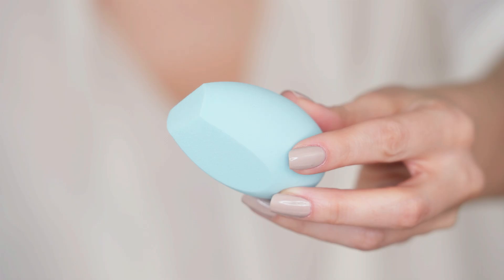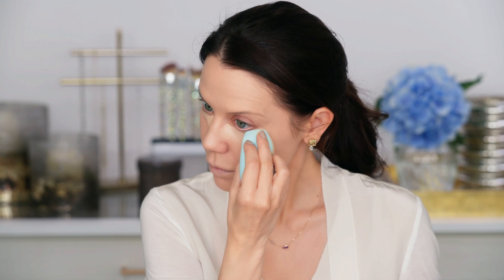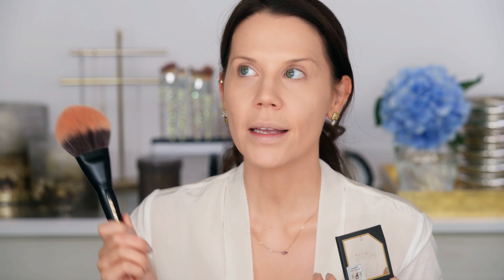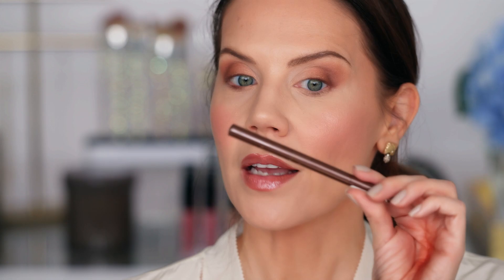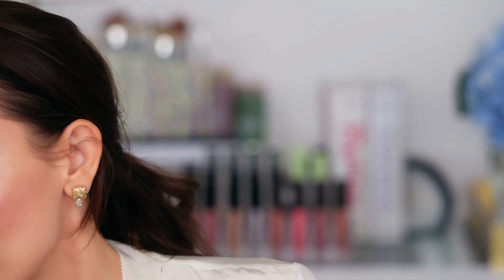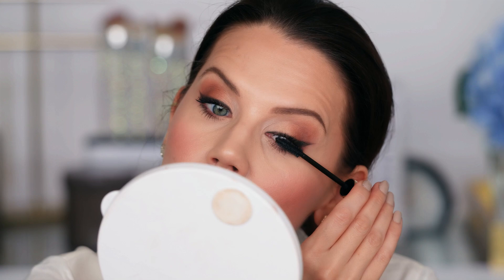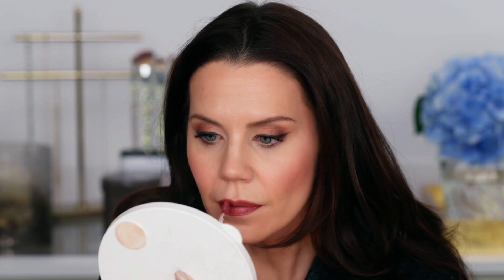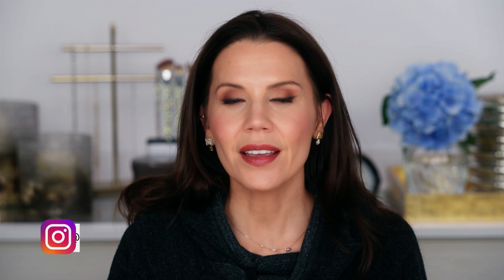MIND BLOWN 🤯 ... Dollar Store Makeup!!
Today I'm trying out nearly an entire face of Believe Beauty from Dollar General, everything is under $5!  I hope you enjoy it, please comment and share if you did!  xo's Tati

Believe Beauty Beauty Sponge $4
Believe Beauty Pretty and Primed Stay-Put Makeup Primer $5
Believe Beauty Skin Finish Foundation $5
Believe Beauty Sunstruck Marbleized Bronzer Sunkissed Honey $4.75
Believe Beauty Major Monochrome Matte & Shimmer Blush Duo / Risky Business $5
Believe Beauty Believe Beauty Luminizing Glow Trio / On Cloud Nine $5
Believe Beauty Angled Blush Brush $4
Believe Beauty Brow Defining Pencil / Light Brown $4
Believe Beauty Velvet Matte Liquid Lip / Tea Time $4
Believe Beauty Lustrous Shine Lip Gloss / Prim and Proper $4
Believe Beauty Lustrous Shine Lip Gloss / Georgia Peach $4
Believe Beauty Eyeshadow Palette / Sultry Sunset $5
Believe Beauty Eyeshadow Palette / Midnight Express $5
Believe Beauty Eyeshadow Primer $5
Believe Beauty Metallic Liquid Liner / Dark Champagne $4.50
Believe Beauty Makeup Perfecting Setting Spray $4.50
Believe Beauty Eyebrow Styling Gel / Dark Brown $4
Believe Beauty Extended Lash Lengthening Mascara $4.50
Catrice True Skin High Coverage Concealer $7
Covergirl Advanced Radiance Pressed Powder $8.99
Scott Barnes #62 Brush $24
Scott Barnes #69 Body Brush $48
Sigma E42 Precision Firm Blender Brush $15
Maybelline Color Sensational Shaping Lip Liner /Totally Toffee $7.99

(yes, that's still my current PR address)
Tati Westbrook
1905 Wilcox Ave
Suite 111